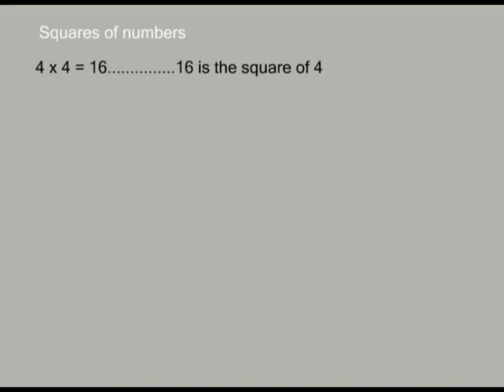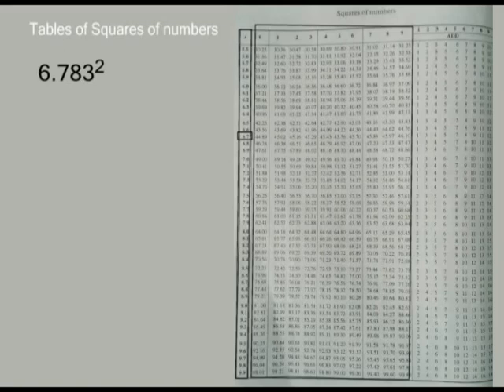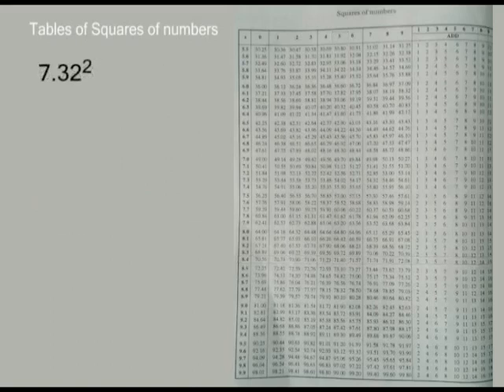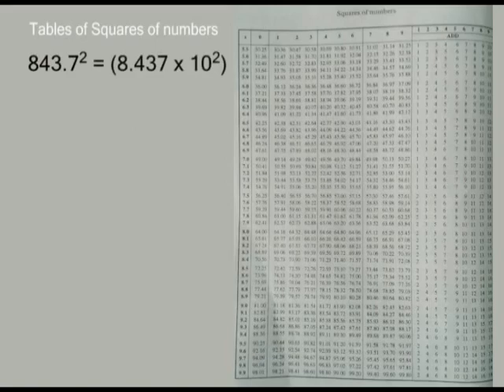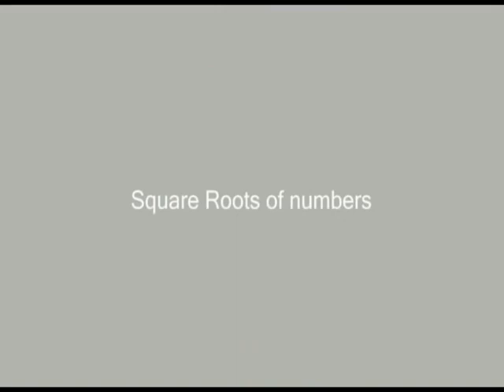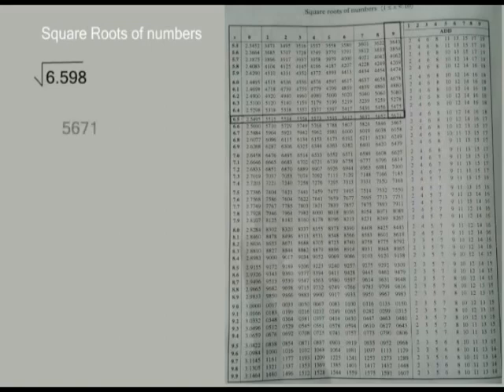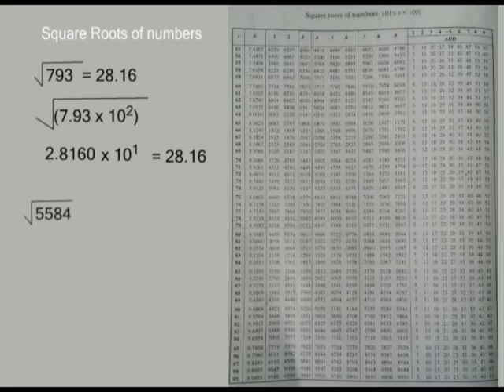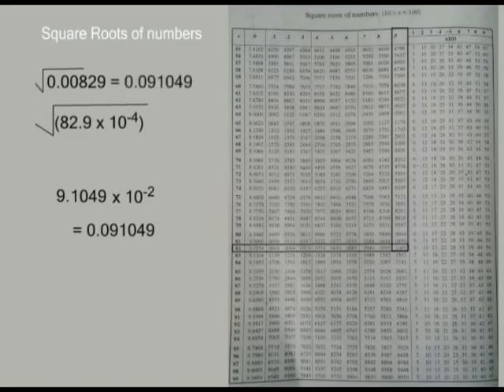SQUARES & SQUARE ROOTS